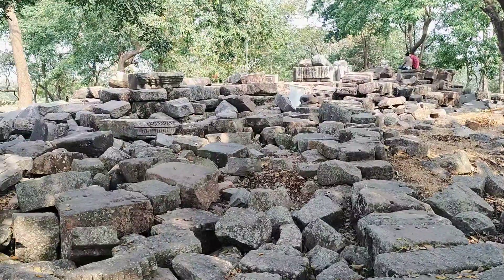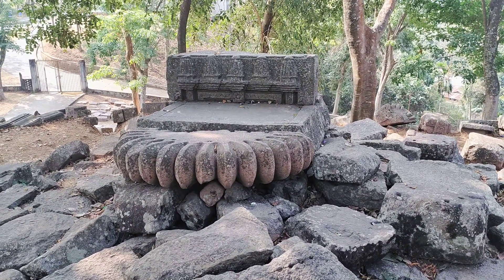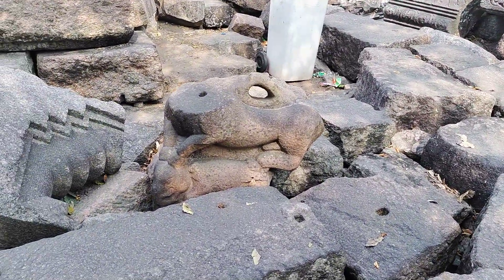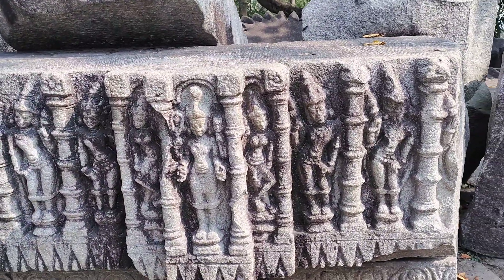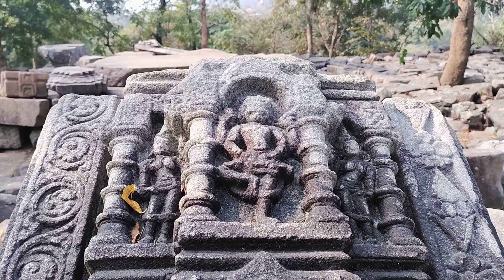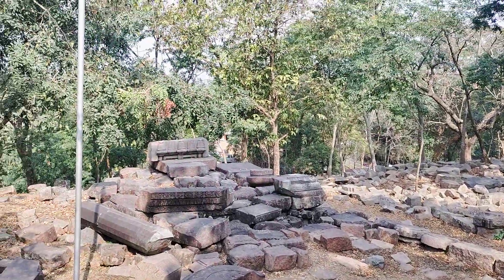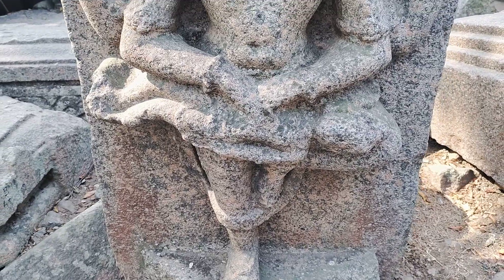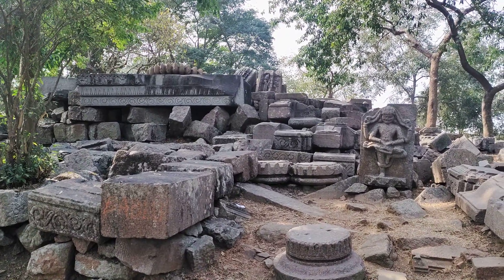Ruins of ancient temples at Bamuni hills, Tezpur, Assam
On the southern outskirts of the city of Tezpur, Assam, India there is a small hill called Bamuni Hill which has a awesome ruins of a huge stone-built ancient temple of 9th-10th century AD.

The ruins now consists only of a large number of big blocks of stone, some with exquisite carvings on them, scattered all over the top of the rather flat hill.

By the nature of the distribution of the stone blocks and those of the carved figures, scholars have come to two conclusions - (1) that this is the ruins of a Panchayatana temple (a temple consisting of 5 parts - a central big shrine for the main deity and 4 similar but smaller temples at 4 corners with other deities); and (2) that the temple was primarily dedicated to Lord Vishnu.